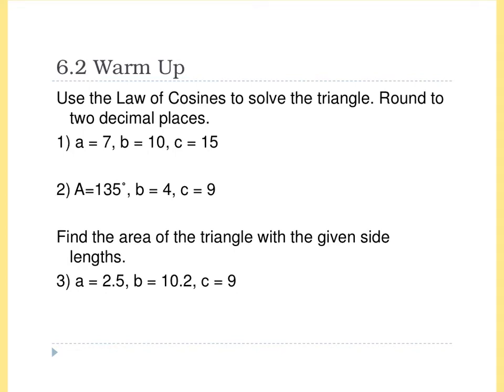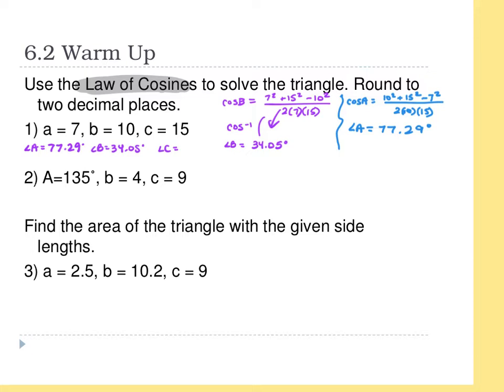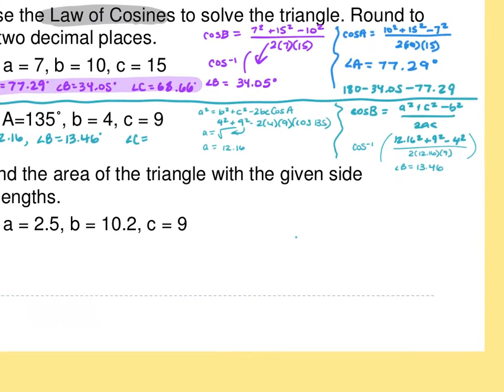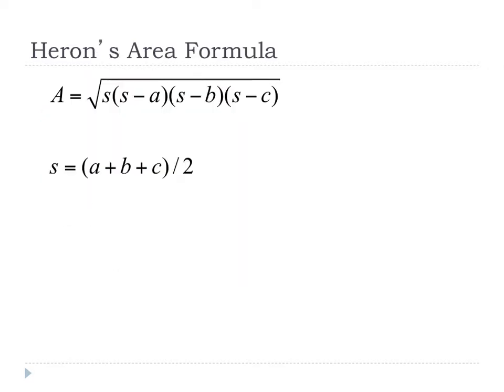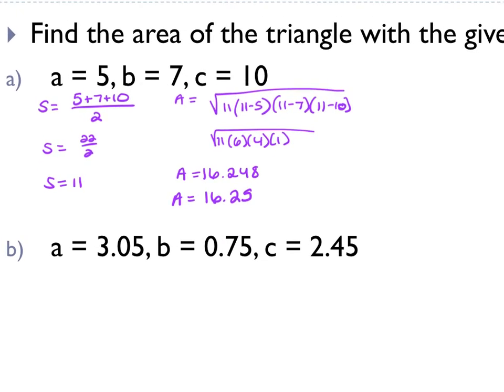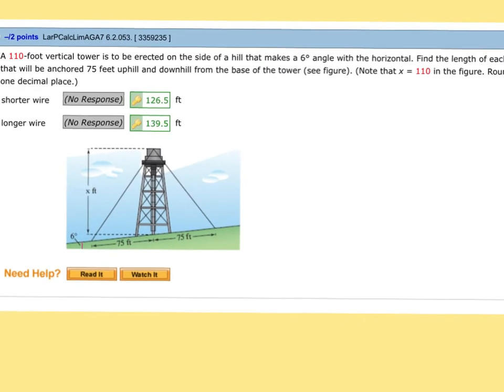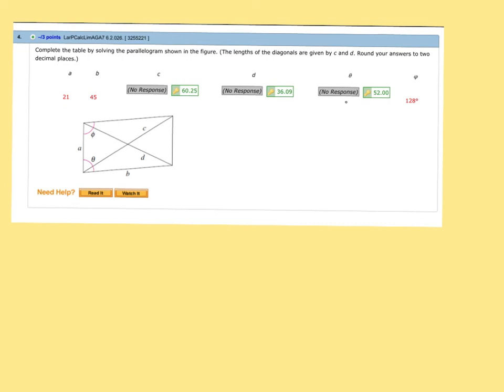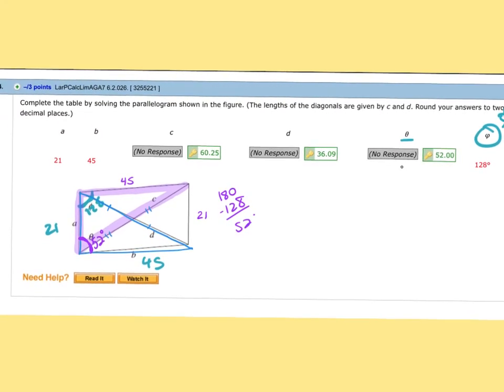1.7_6.2 Law of Cosines (part 2)